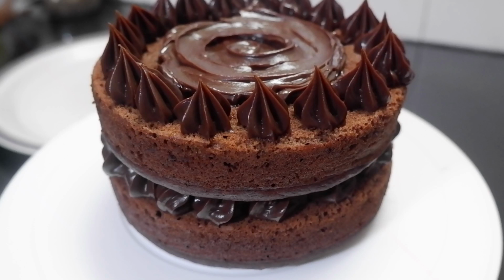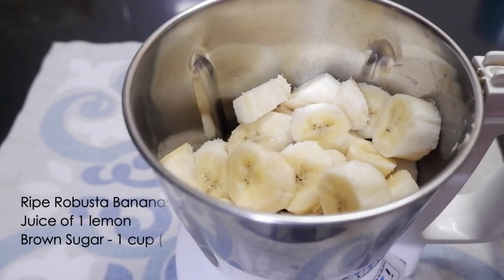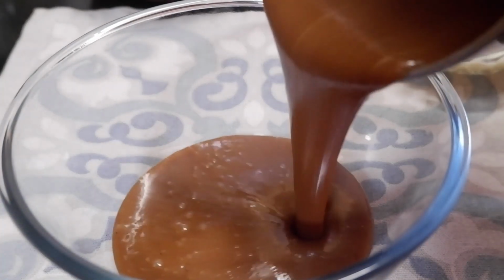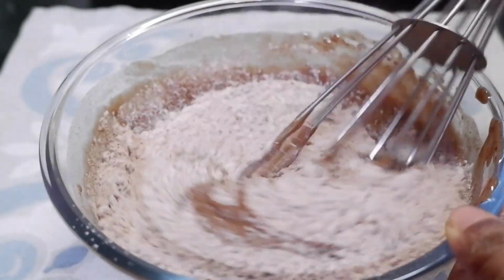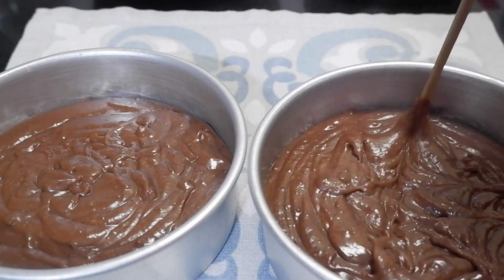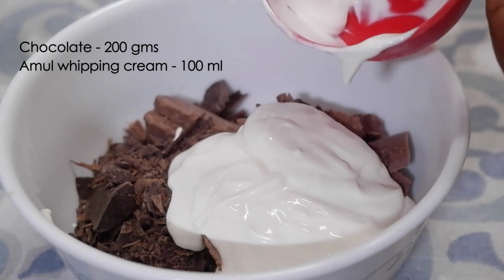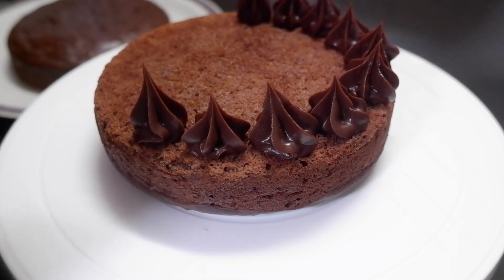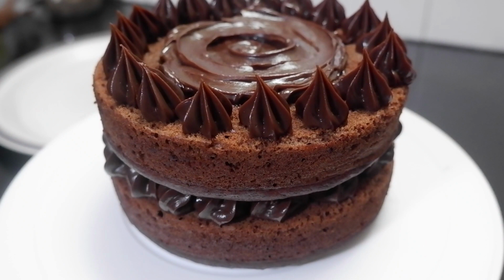Eggless Chocolate Banana Cake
In this video we will see how to bake an eggless chocolate banana cake. The cake is soft and moist with the amazing flavour combination of banana and chocolate. If you have overripe bananas lying in your kitchen try out the recipe now.

Measuring cup used 200ml

If you like the video please don't forget to press the like button and give your suggestions and feedback. Your likes and comments are very valuable for the channel.

If you try out the recipes please do share your bakes and tag "Rianza Bakes". It would be a pleasure to see your bakes.

Inspired by @Apronyoutube @BooneBake @BakeWithShivesh @MahimasCookingClass @PreppyKitchen @yummy2555 @gracioustreatz7231 @emmasgoodies @NOvenCakeCookies @TheTerraceKitchen @TheCookingFoodie @CookistWow @HidaMariCooking @deliciousday1 @bincychris @KathrineKwa @MadrasSamayal @chikkusdine @hebbars.kitchen @HellySimpleRecipe@Toastedrecipes @HandsTouch @SavorEasy